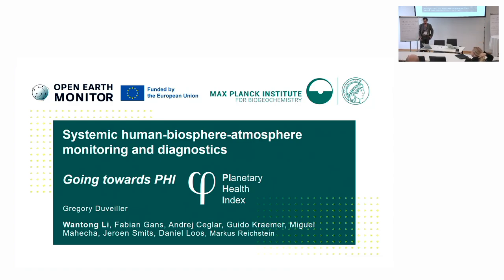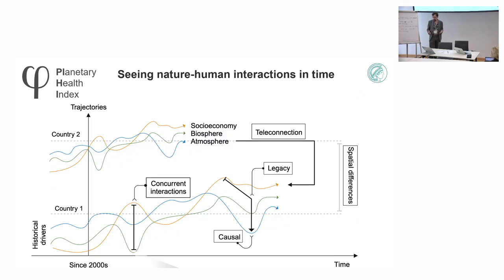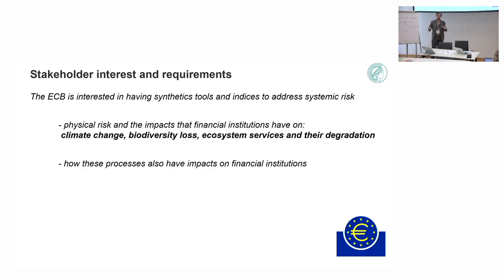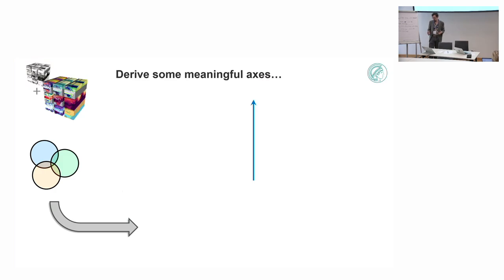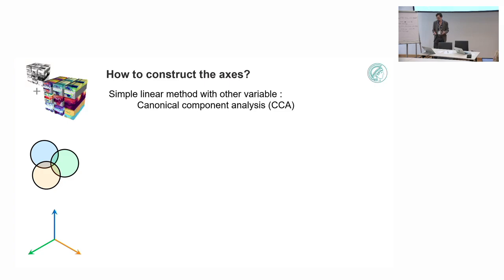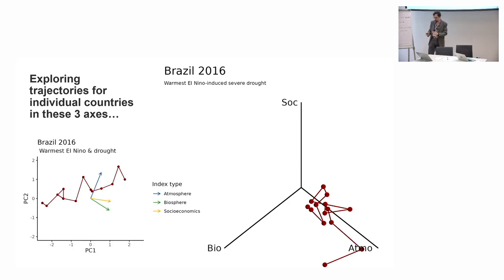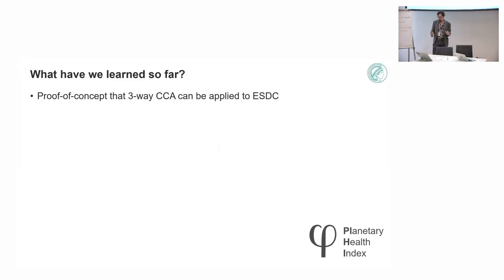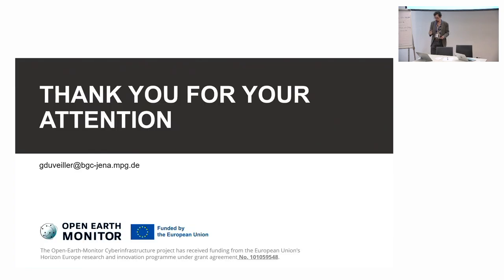Gregory Duveiller: Systemic human-biosphere-atmosphere monitoring and diagnostics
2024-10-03, Maria Theresia Seminar room (Conference Center Laxenburg)